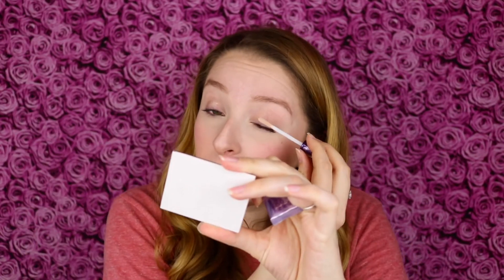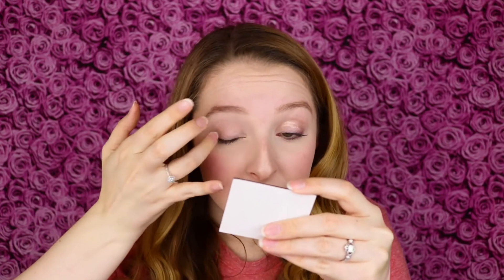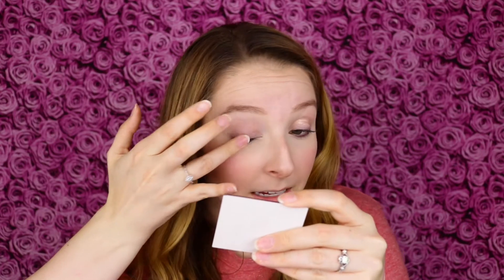SANTEE SHADOW LOVER EYESHADOW PALETTE REVIEW & TUTORIAL | SHOPMISSA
In this video, I am reviewing the SANTEE SHADOW LOVER EYESHADOW PALETTE in shade 02 which is available